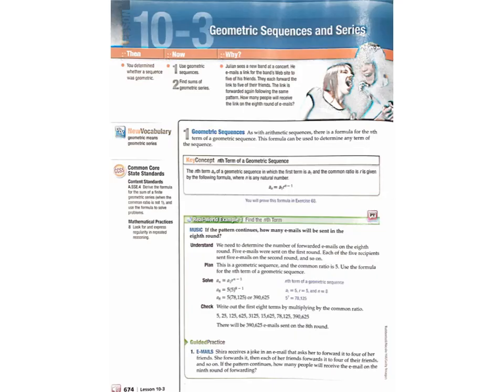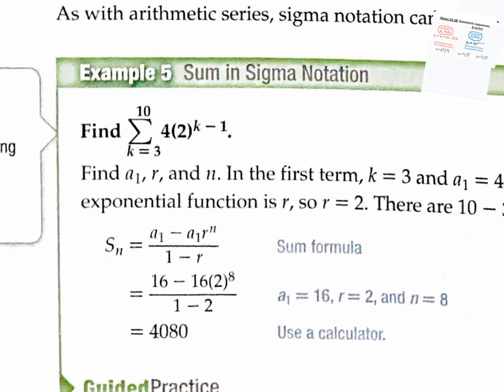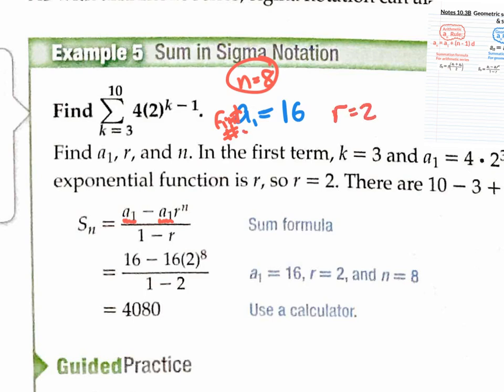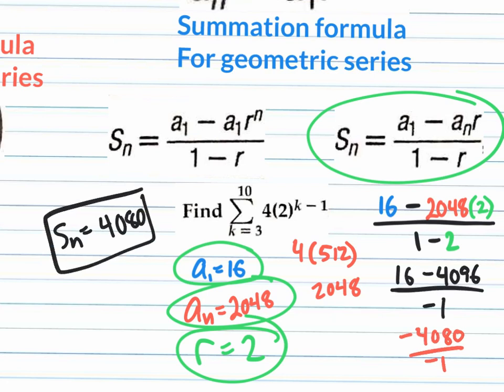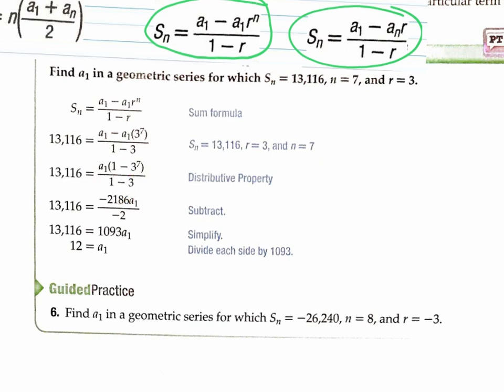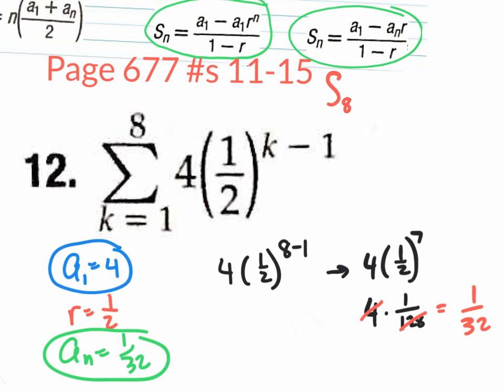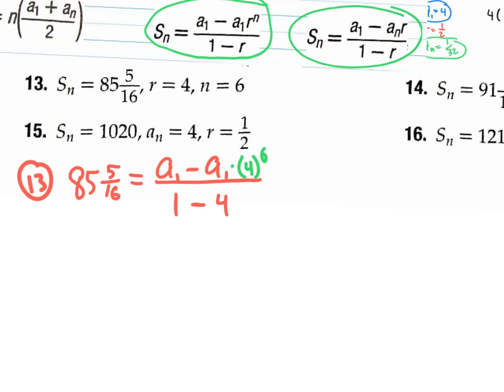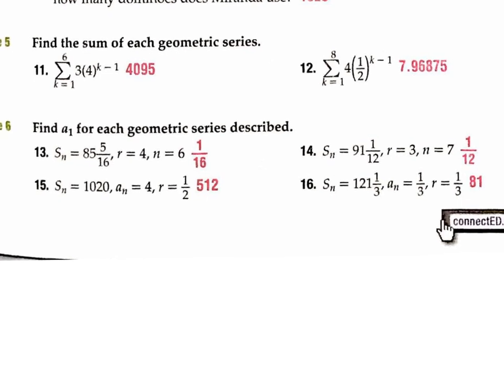10.3B Geometric Series